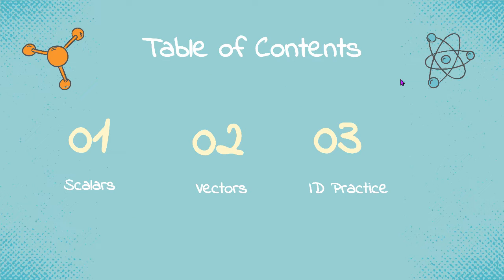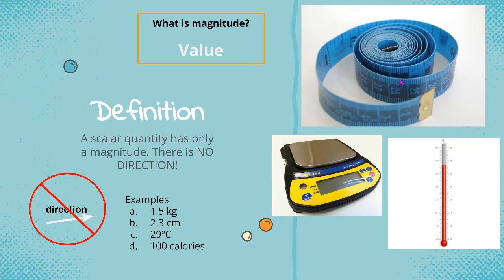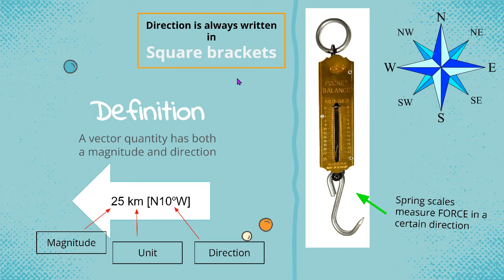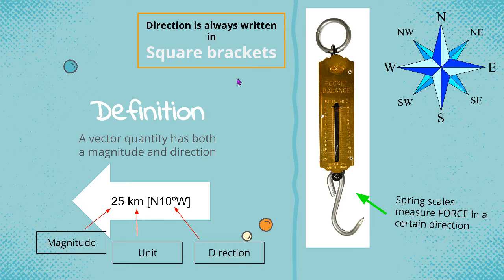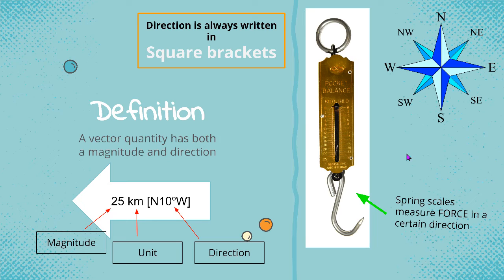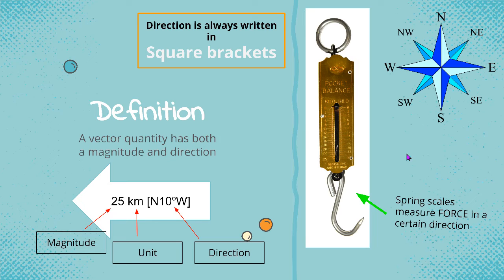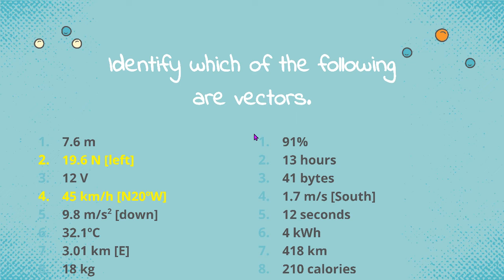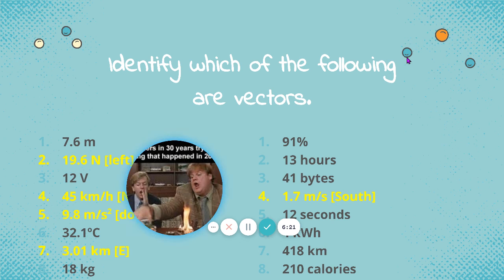Scalars vs Vectors